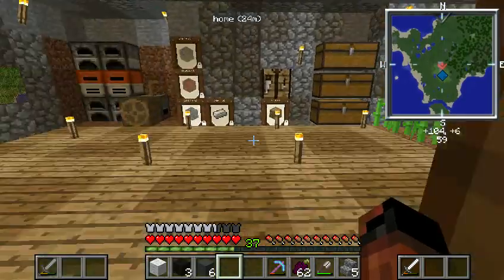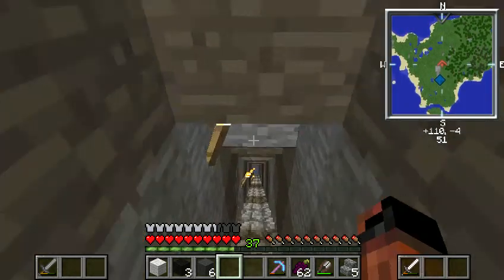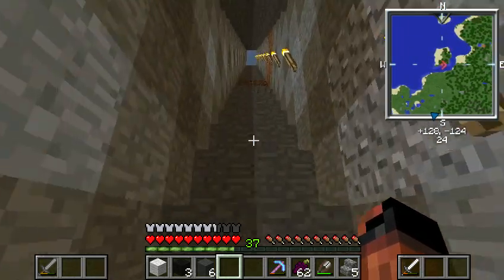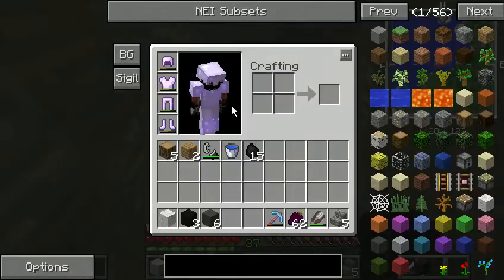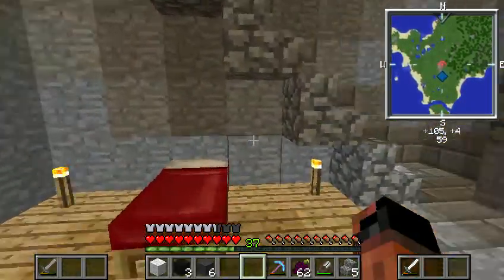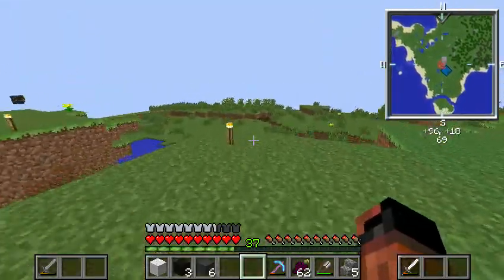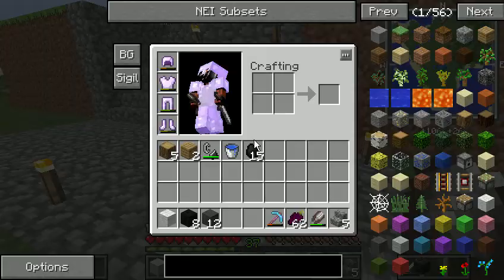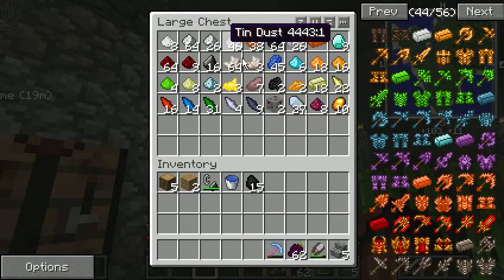Minecraft 1.7.2 LP ep2 with a few mods.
this time with mic and testing a few things